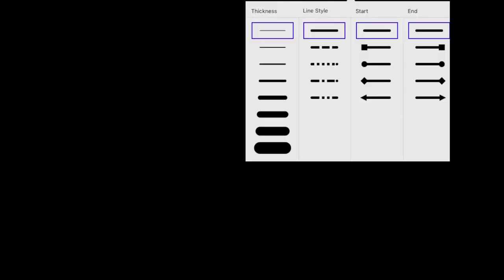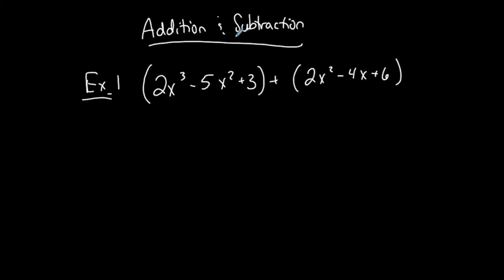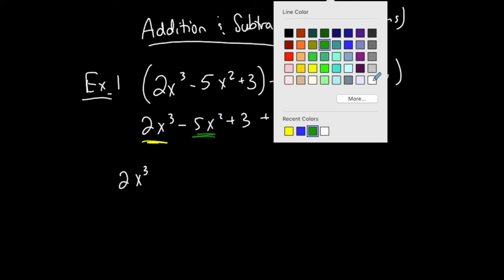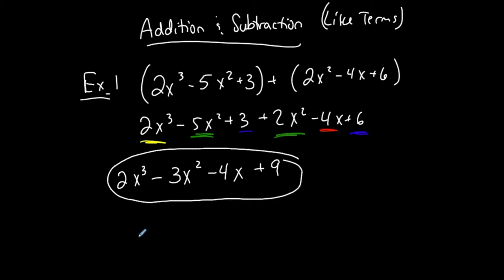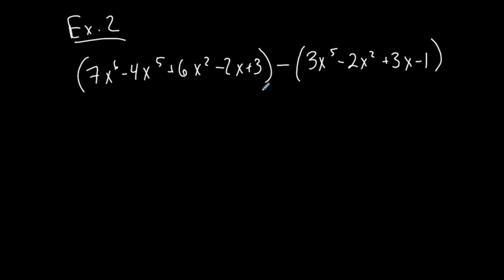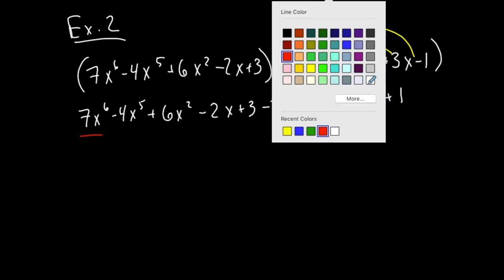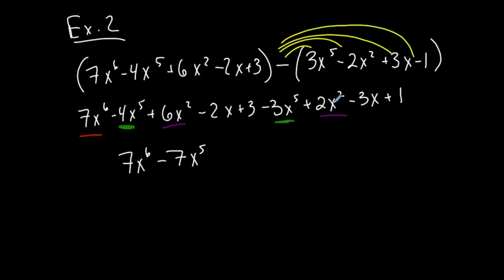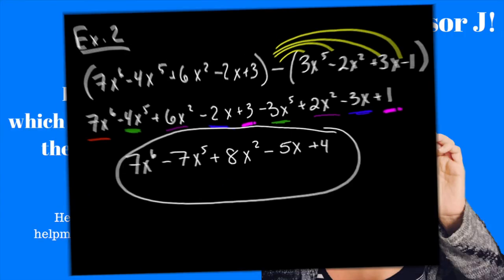Algebra | Polynomials | Addition & Subtraction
This video shows an example of each case, adding and subtracting polynomial expressions.

TEACHING PHILOSOPHY